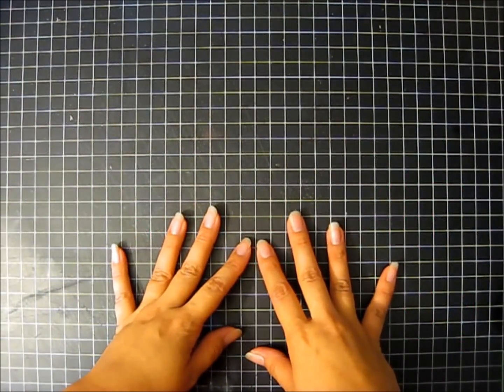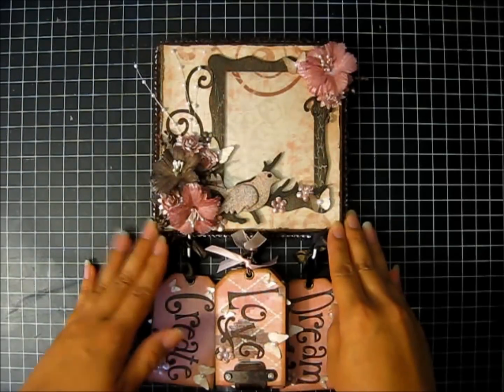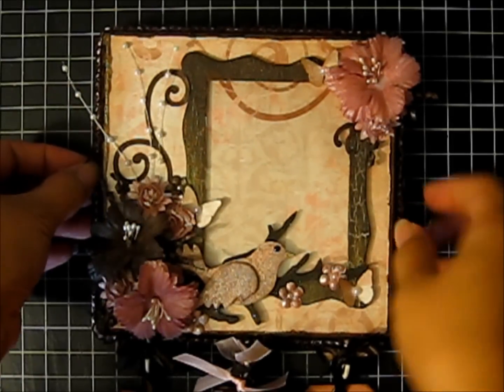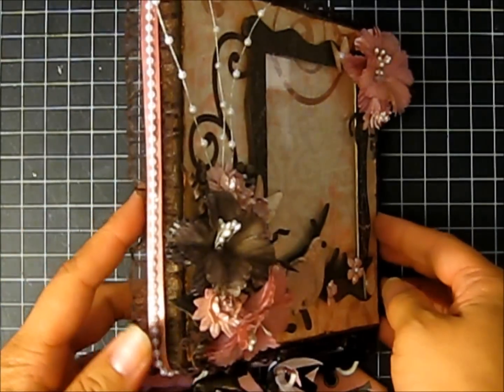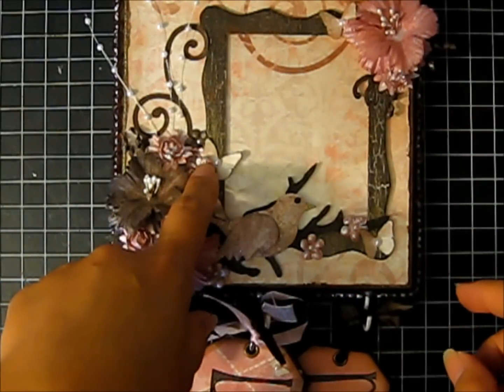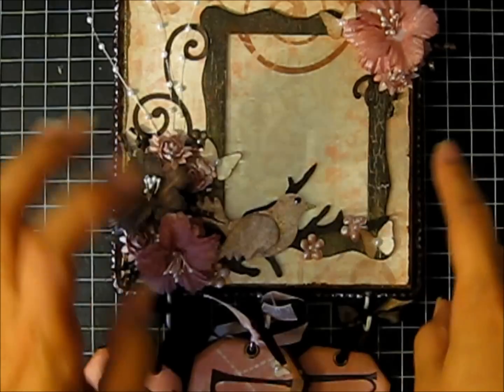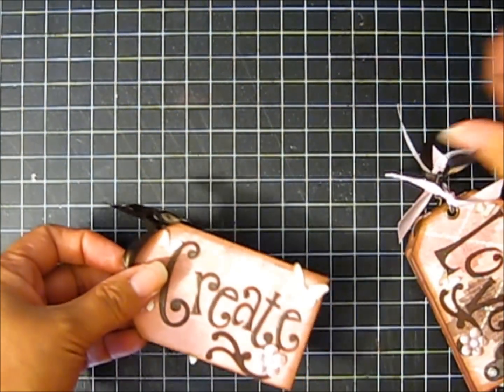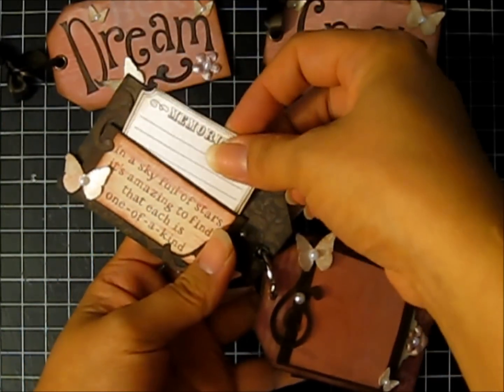Altered Canvas & Mini Tag Album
My 6"x 6" altered canvas for a swap!